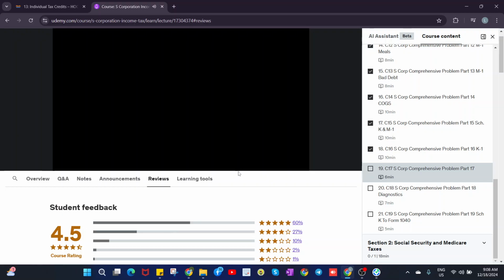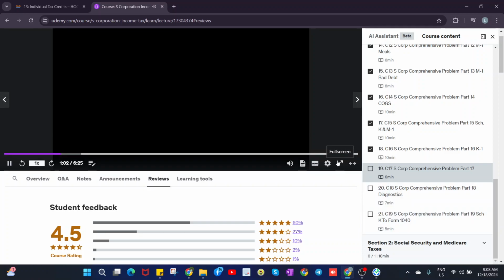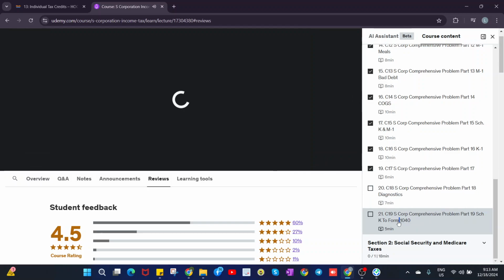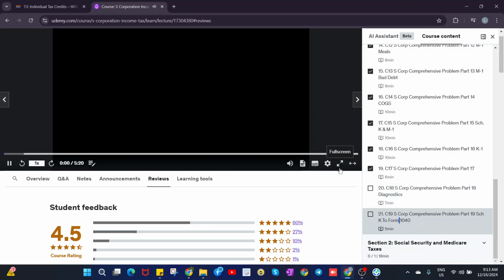1120s recon m and k1